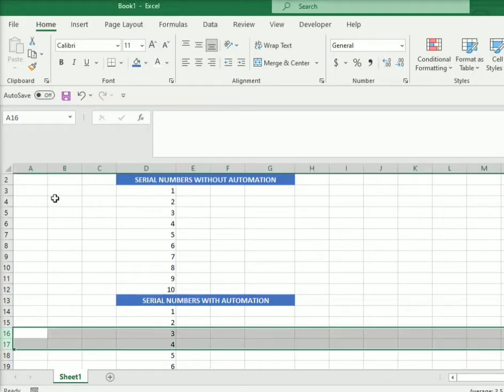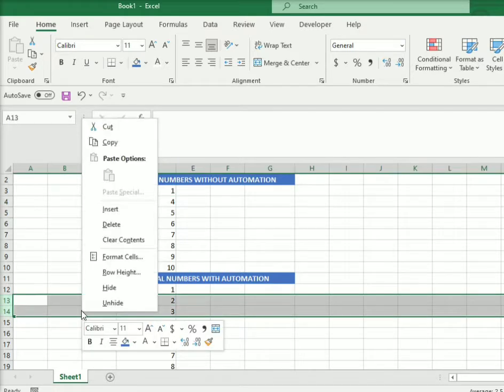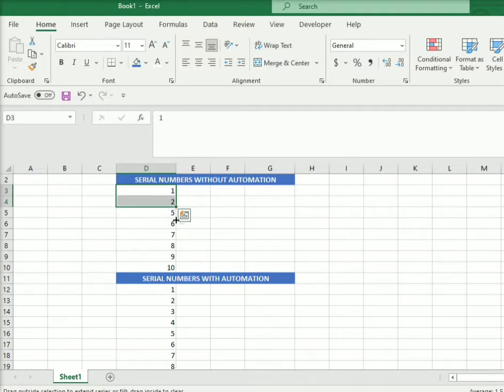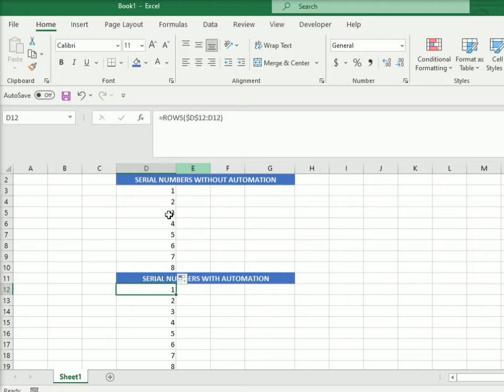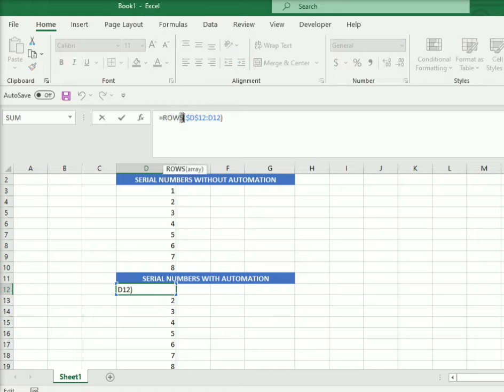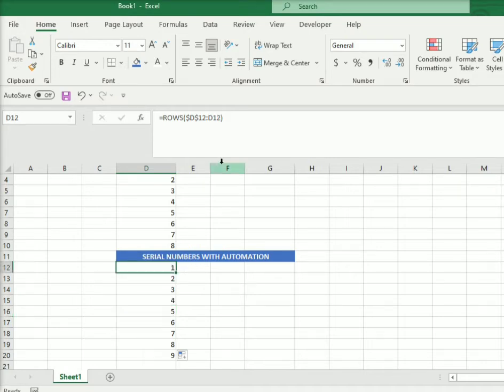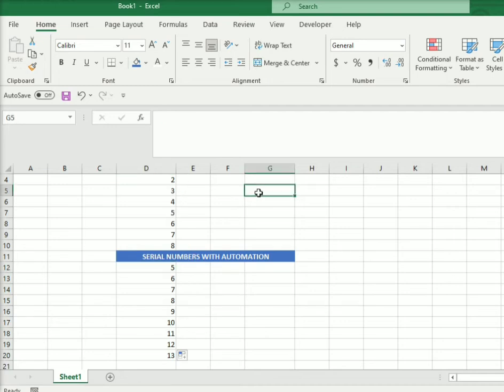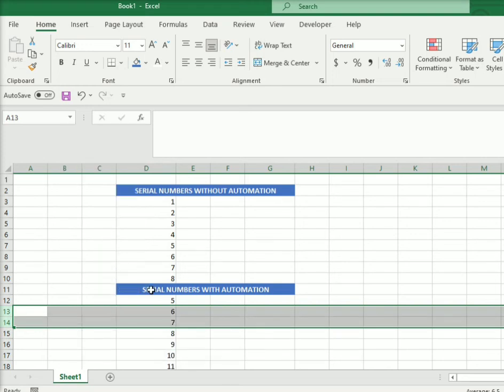SERIAL NUMBERS AUTOMATION USING ROWS FUNCTION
In this short video, we are going to learn how to automate serial numbers using Rows function in excel